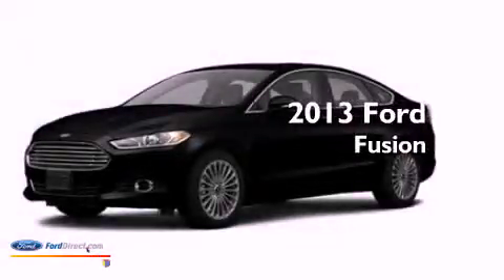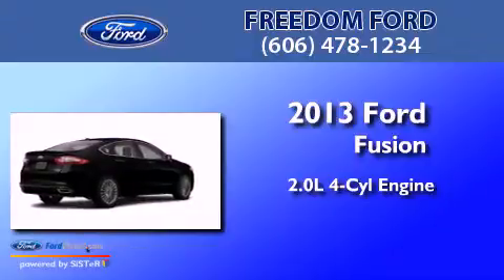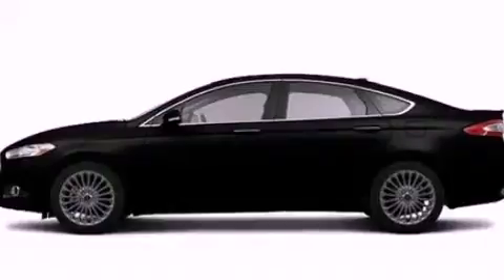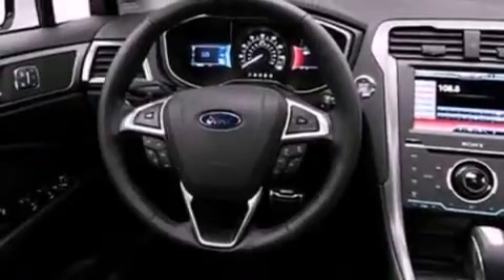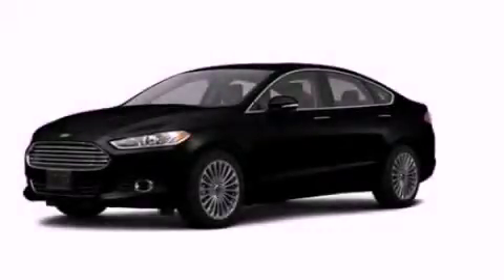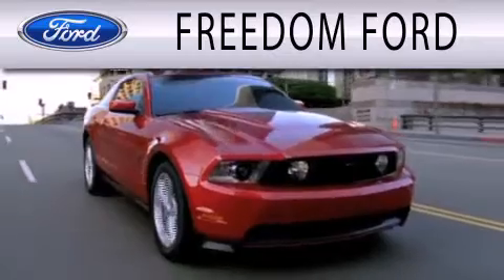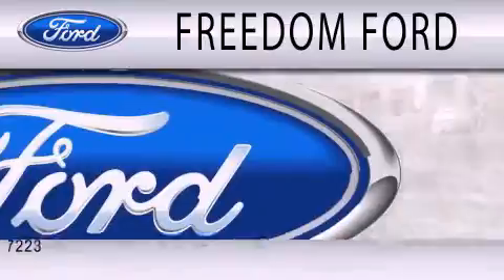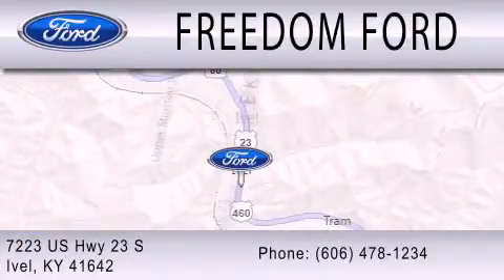2013 Ford Fusion Ivel KY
Year : 2013
 Make : Ford
 Model : Fusion
 Engine : 2.0L I4 16V GDI DOHC TURBO
 Trans . : 6-SPEED AUTOMATIC
 Exterior : TUXEDO BLACK METALLIC
 Miles : 4

 Stock : V20132054

 7223 U.S. Highway 23 South